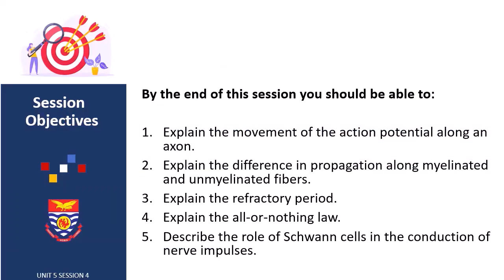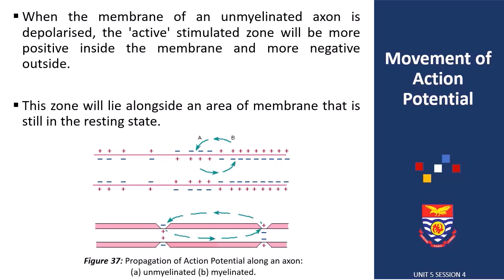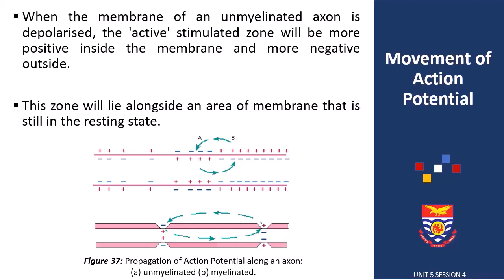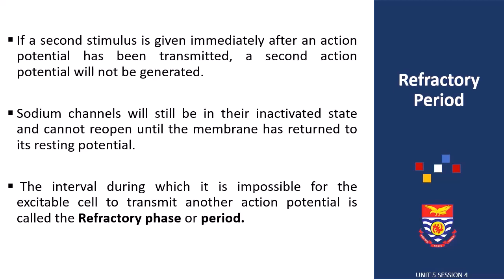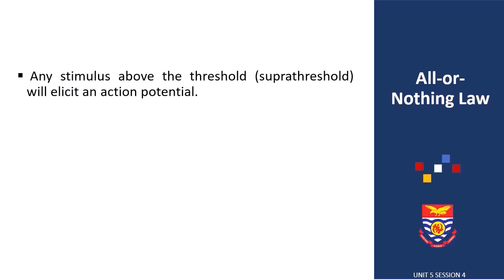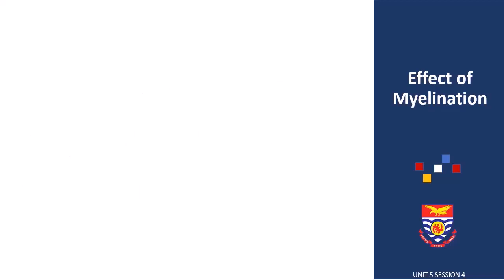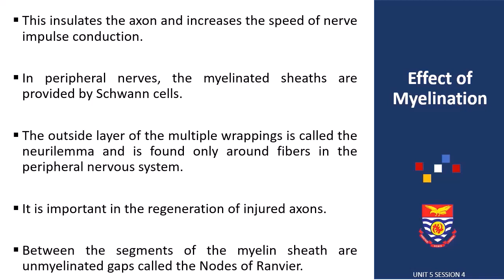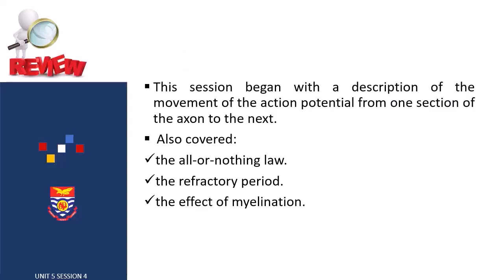Cell and Tissue Organization Unit 5 Session 4